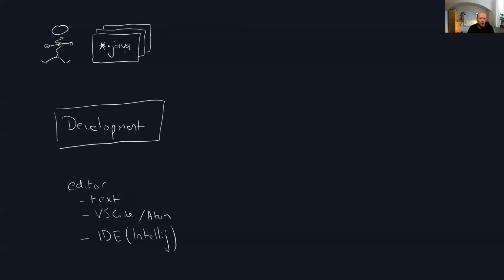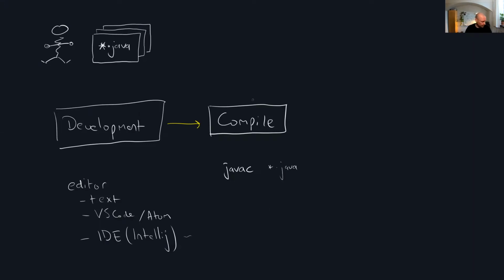DD1337 HT21 Clips L3c2 Development Lifecycle